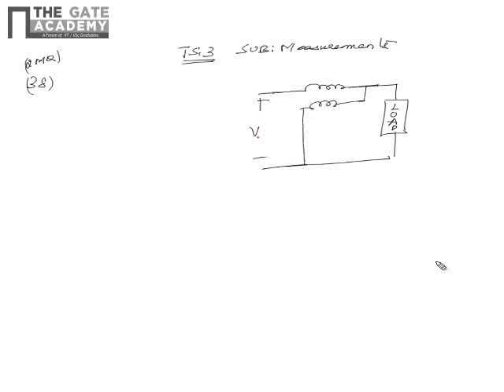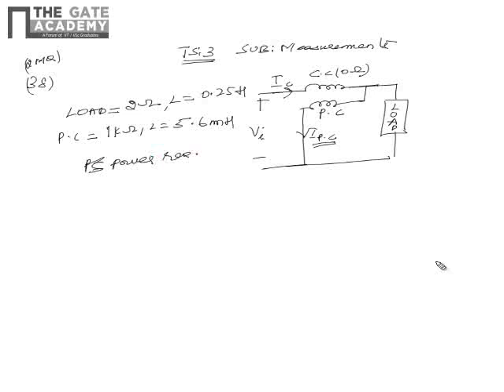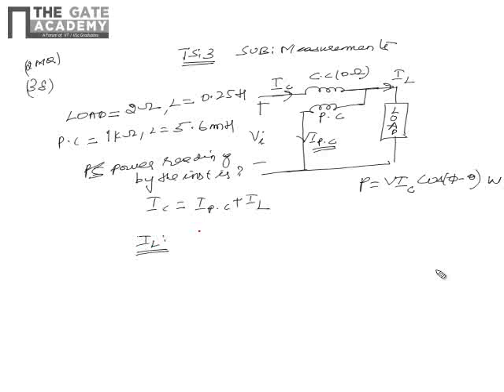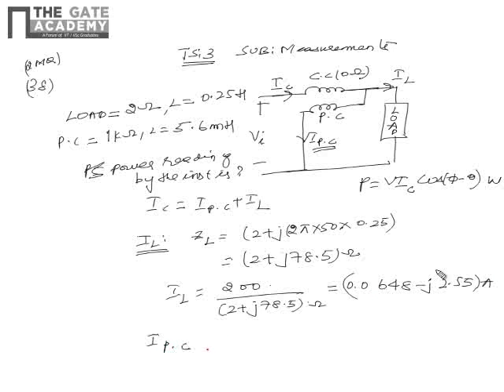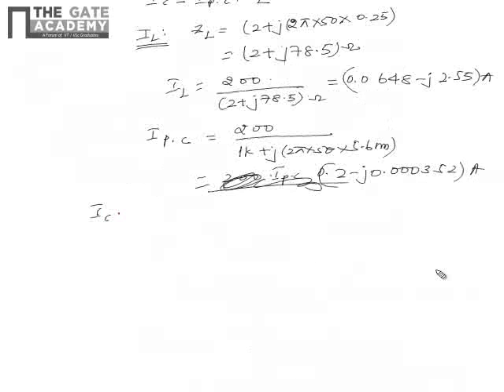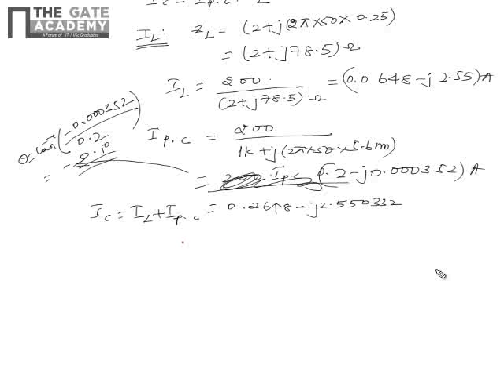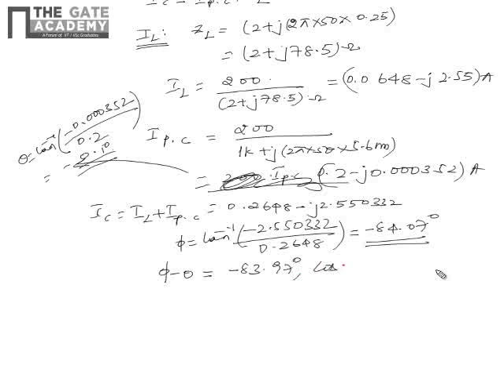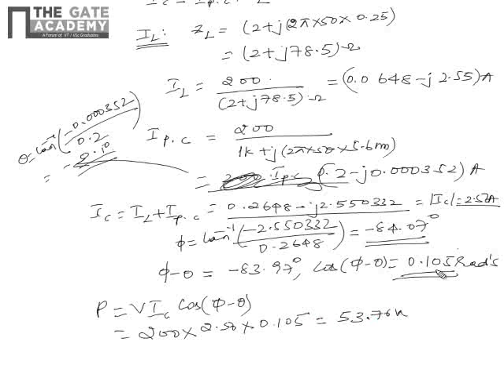GATE 13 EE TS 3 Q No 38